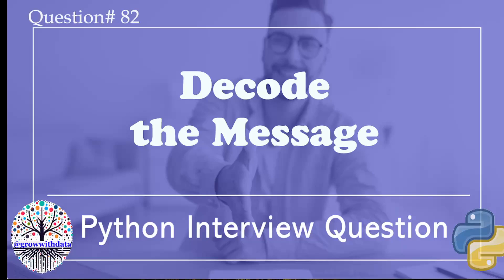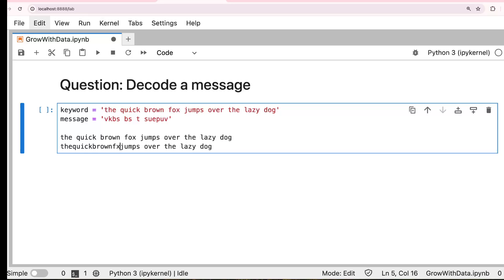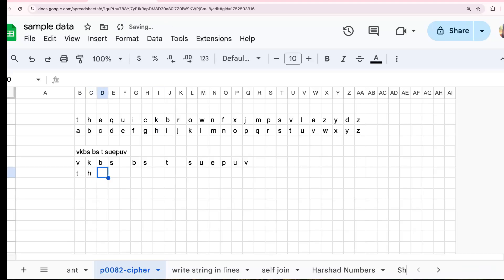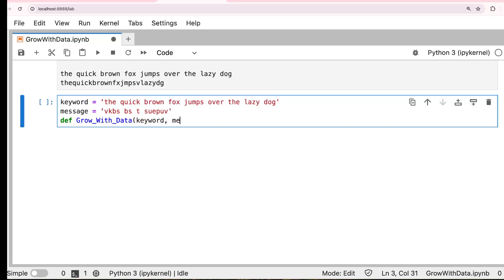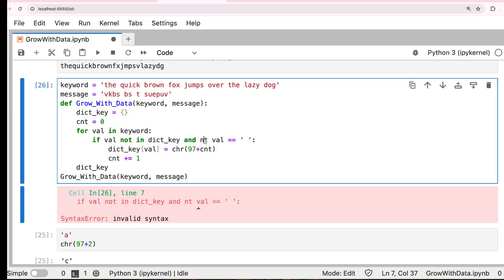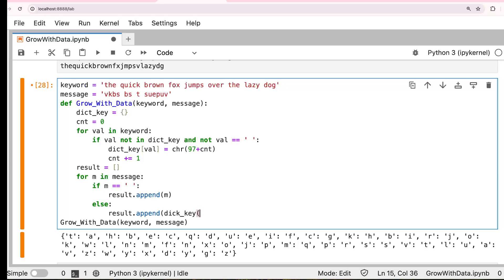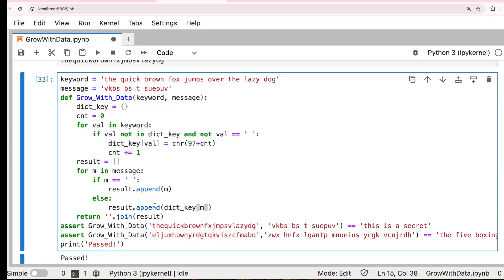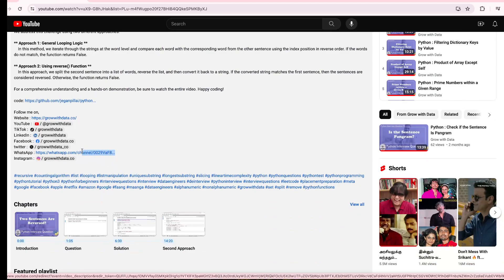Decode the Message | Python Interview Questions | Data Engineer Interview Question | FAANG Interview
Video 245: In this video, we are going to decode a message

You are given the strings key and message, which represent a cipher key and a secret message, respectively. The steps to decode message are as follows:
    1. Use the first appearance of all 26 lowercase English letters in key as the order of the substitution table.
    2. Align the substitution table with the regular English alphabet.
    3. Each letter in message is then substituted using the table.
    4. Spaces ' ' are transformed to themselves.

In this video we are going to discuss simple approach to address this question

*** Approach 1: Basic Looping Logic ***
    In the first approach, we use a simple loop to construct the substitution table and decode the message. This method is straightforward and easy to understand, making it a great choice for beginners.

*** Approach 2: Smarter Coding ***
    The second approach optimizes the decoding process, making the code slightly more concise while achieving the same result. It's a demonstration of how small tweaks can enhance readability and performance.

For a comprehensive understanding and practical demonstration, be sure to watch the entire video. Happy coding!